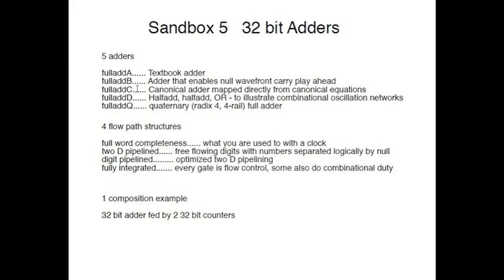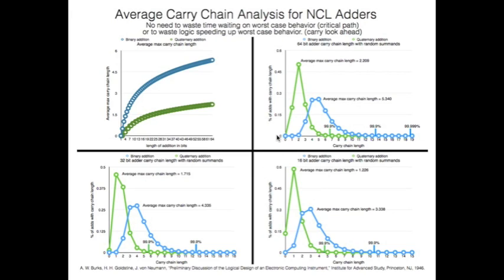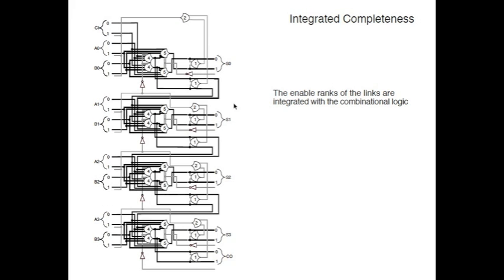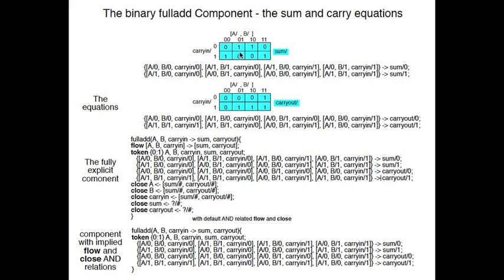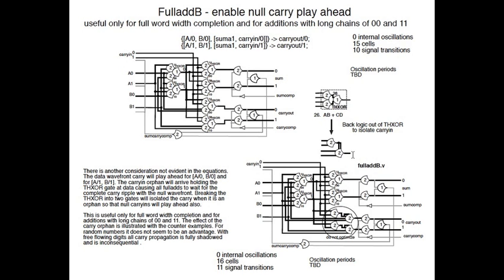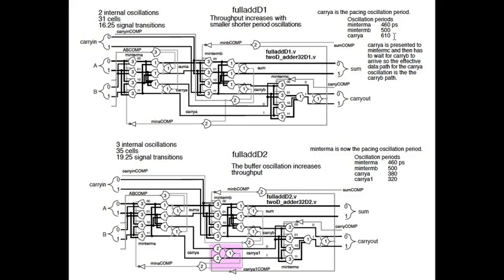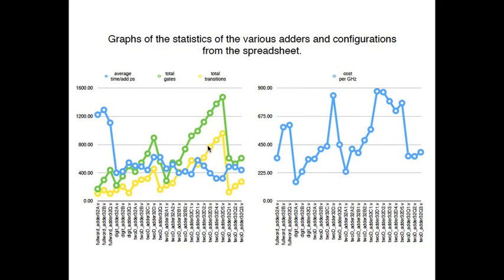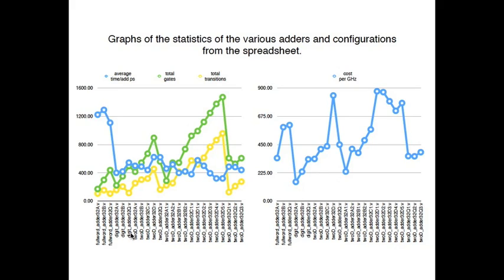sandbox 5 adders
A study of several configurations of Null Convention Logic adders